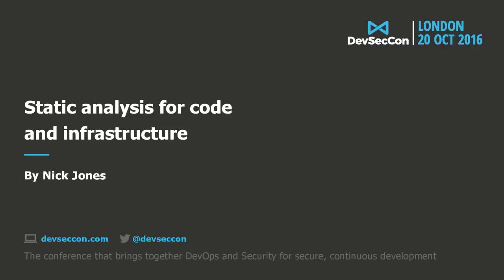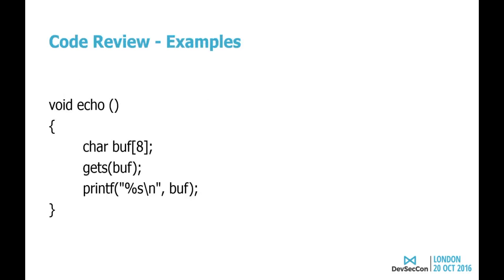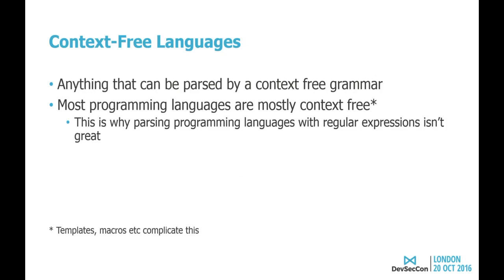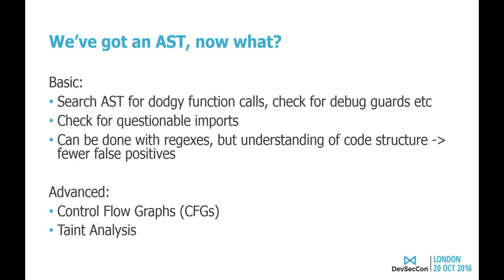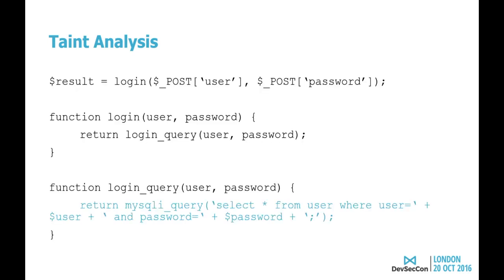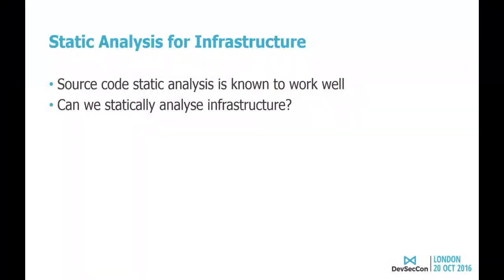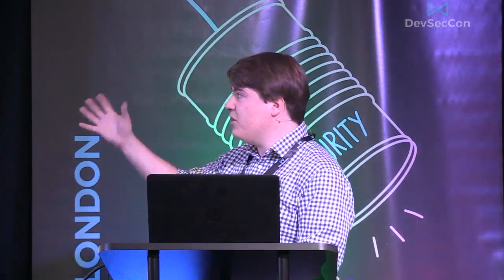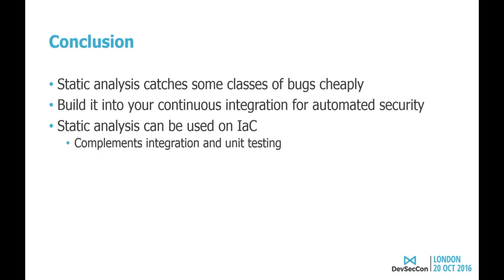Static analysis for code and infrastructure​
A DevSecCon London 2016 talk by Nick Jones

Many will likely have seen or used static analysis tools in the past, but they’re often poorly understood. This talk covers the theory behind a number of the techniques commonly used to analyze applications, including taint checking and analysis of control flow graphs and field initializations.

After covering the benefits and pitfalls that these techniques bring to the table, it then goes on to address how to best fit these tools into your development environment and infrastructure, demonstrate how to catch software bugs early in your development cycle and how analysis may be applied to infrastructure as code definitions.